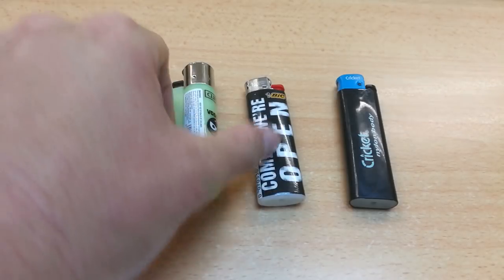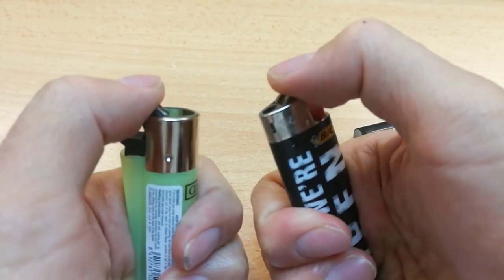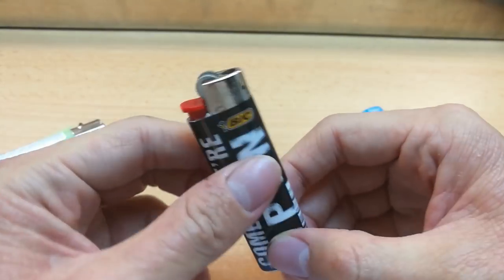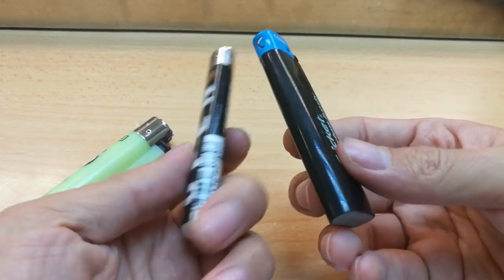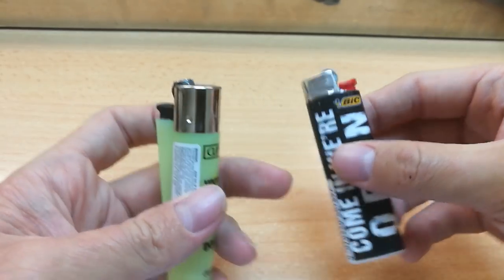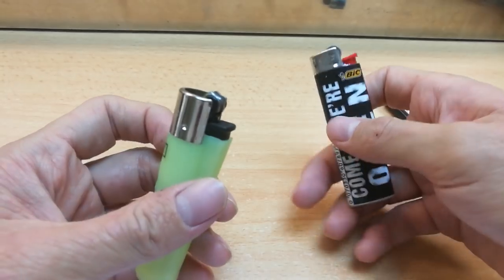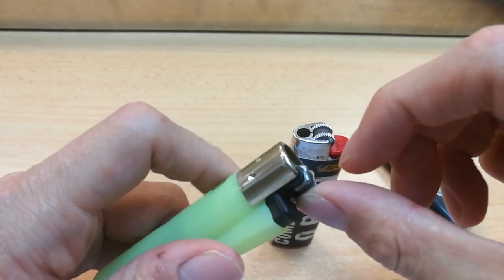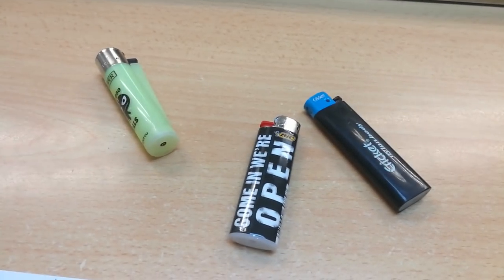Clipper vs Bic vs Cricket lighter showdown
My personal opinion between 3 common brands of lighters